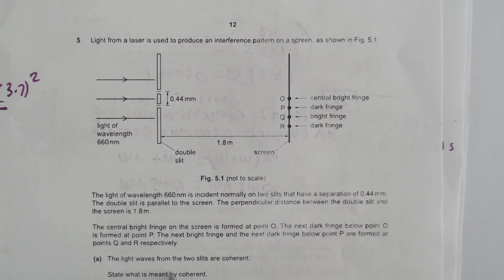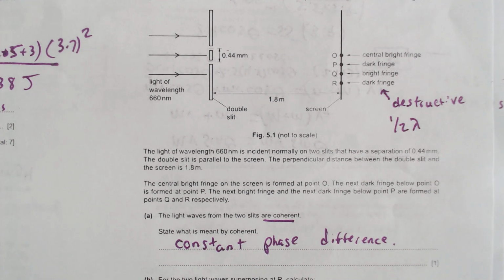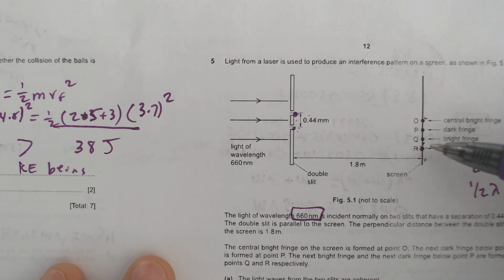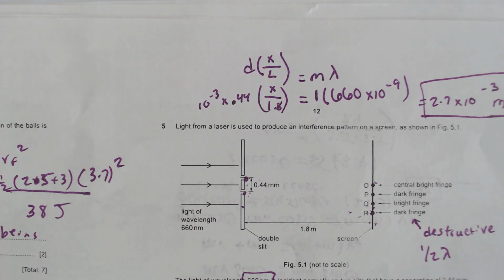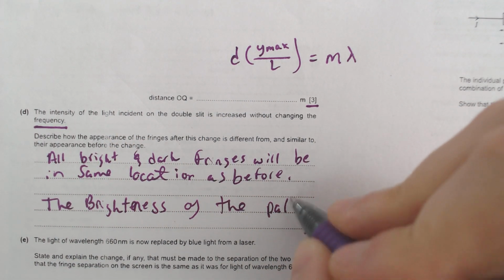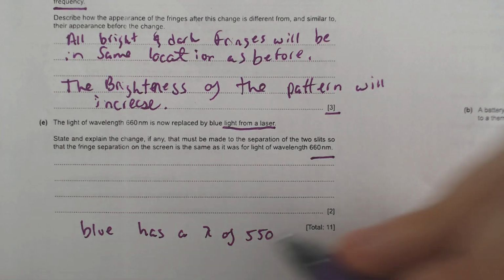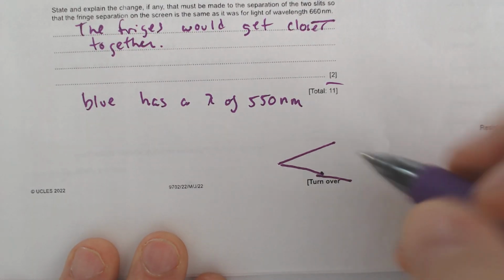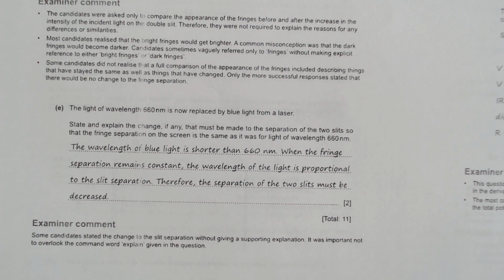AICE Paper 2 Physics exam Double Slit interference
oops part bi is 1.5 wavelengths because it is the 2nd dark spot.  so 660(1.5)=990 nm

2022 May June Paper 2-2 Example candidate response

9702/22/M/J/22

Question 5